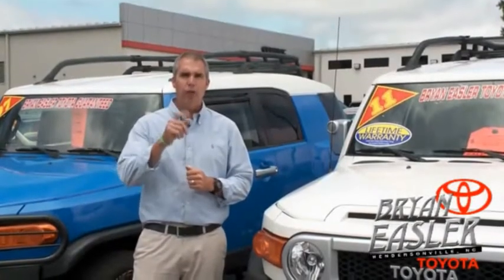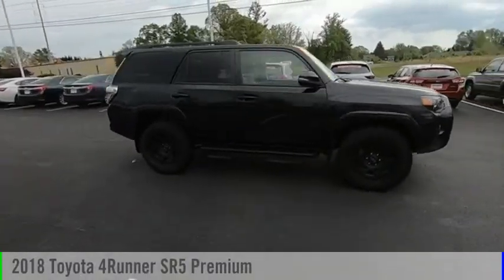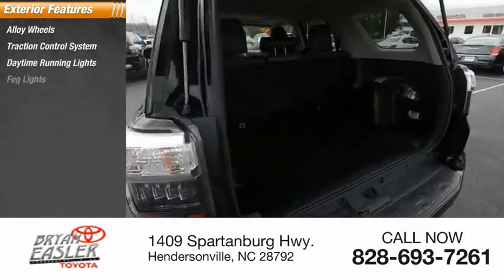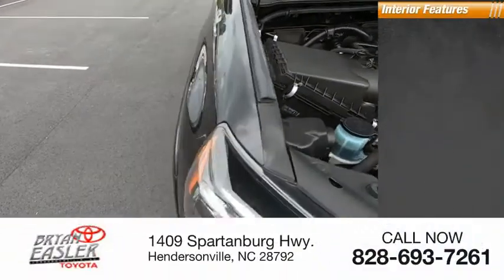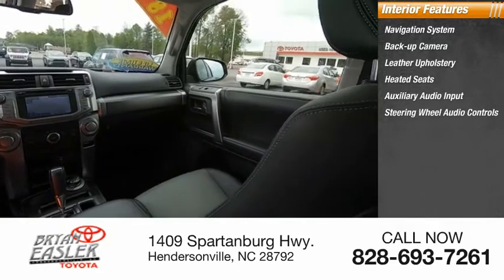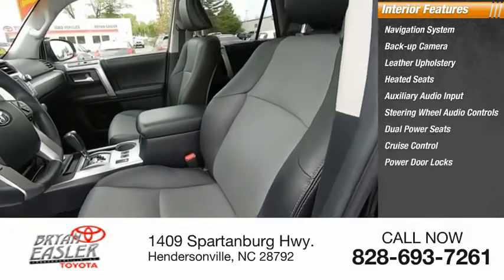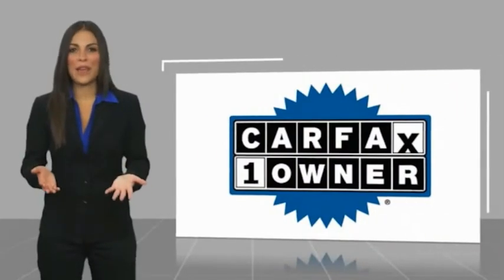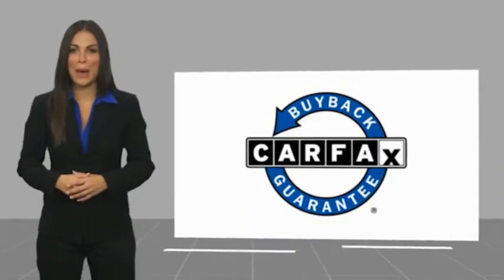2018 Toyota 4Runner Hendersonville NC 21T0673A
2018 Toyota 4Runner SR5 Premium

1409 Spartanburg Hwy.